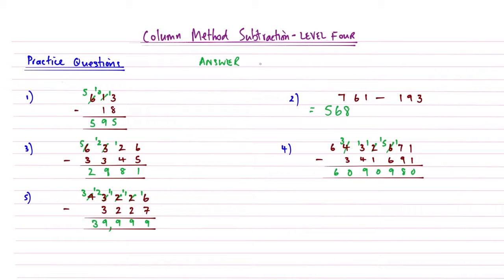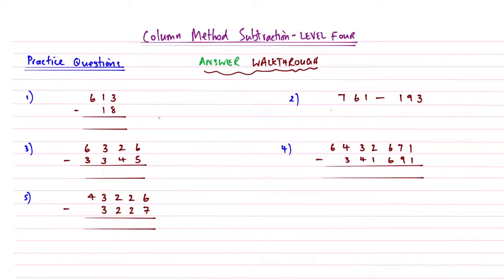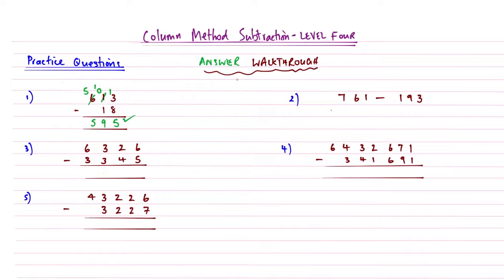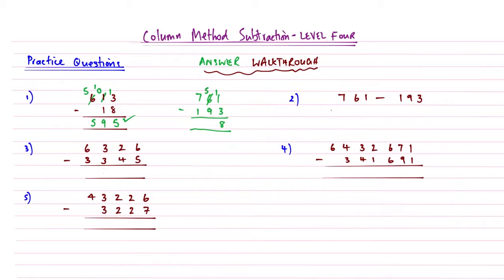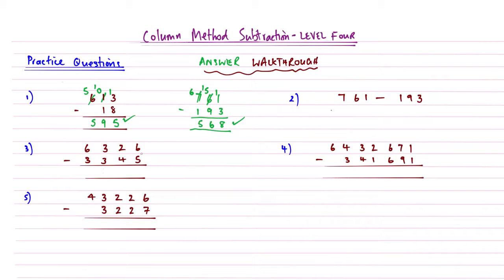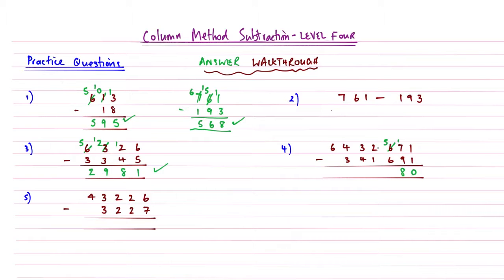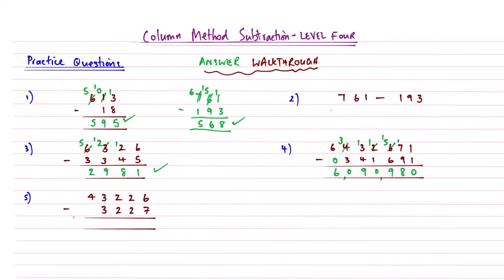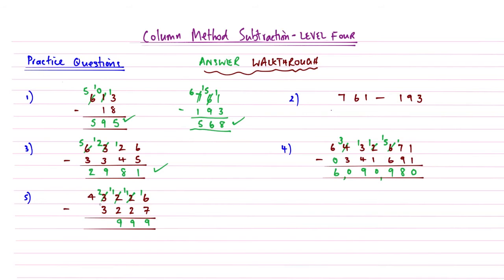How to do Column Method Subtraction - Level 4 - Answer Walkthrough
This video is the answer walkthrough video for level 4 in our column method subtraction playlist.

Maths lessons and training videos created in manageable bite sized chunks. The channel is aimed at anybody that needs to learn Maths from Scratch. Each topic has been split up into easily understandable levels designed in such a way that you can properly teach your self and make progress from one level to the next.

It is maths, I hope, presented clearly and simply. There are practice questions given at the end of each lesson so if you wanted to have a practice, you can do.

I have also started uploading some training videos that I think might help you remember the key facts and methods that you need to make progress. Use these not just to pass exams, but to aid you in life long math learning.

My aim is for Maths from Scratch to be a complete maths and revision course here on YouTube. You can teach yourself Maths from Scratch by watching Maths from Scratch! Simple!